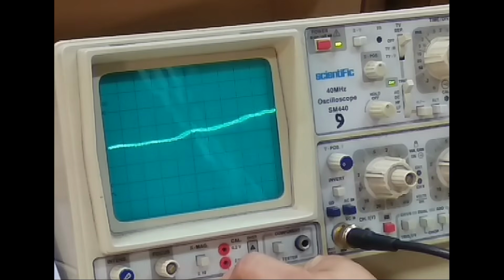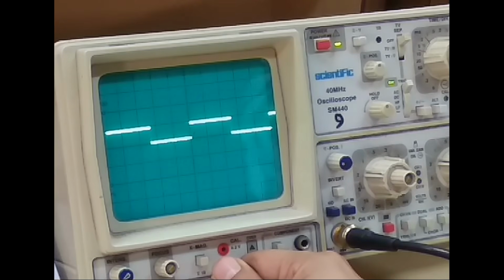How to use CRO to measure Amplitude and Frequency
CRO and its utility
1. How to use Multimeter in Lab| how to use digital multimeter in lab | Digital Multimeter